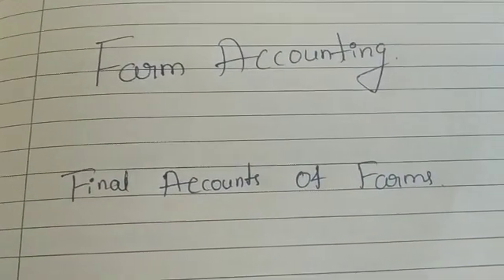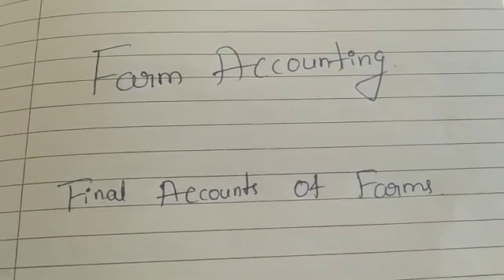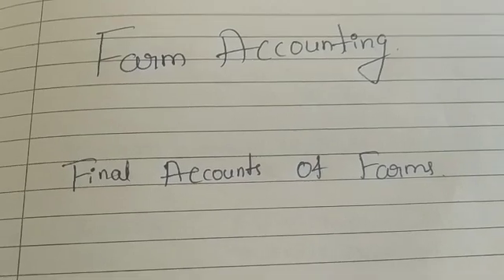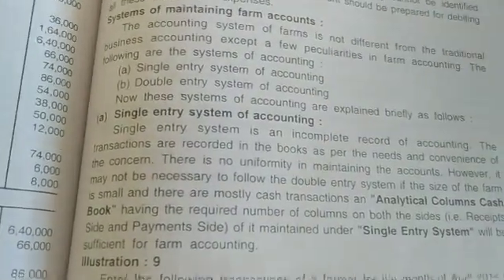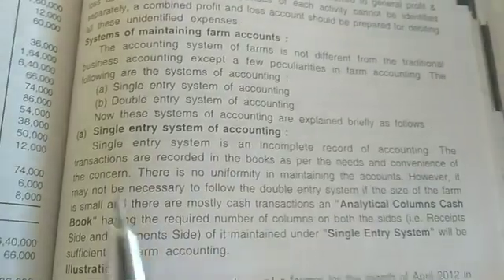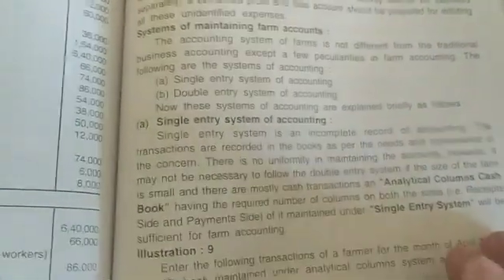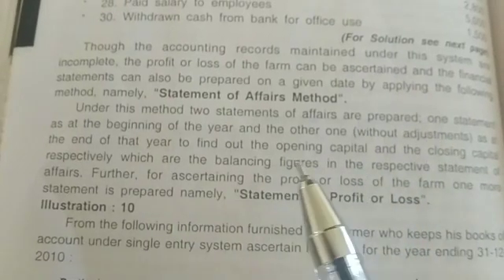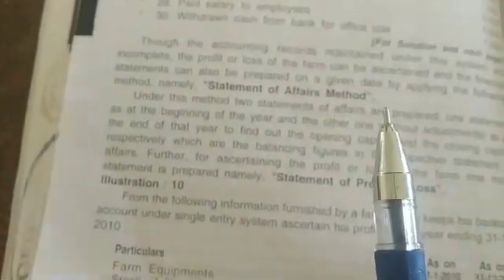Farm accounting lecture 4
Bcom 1st Sem Financial accounting